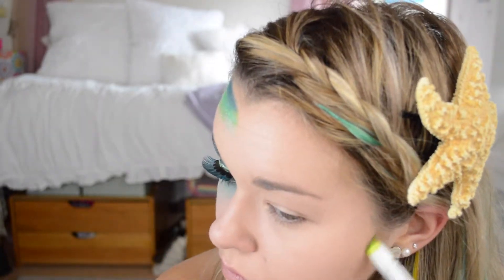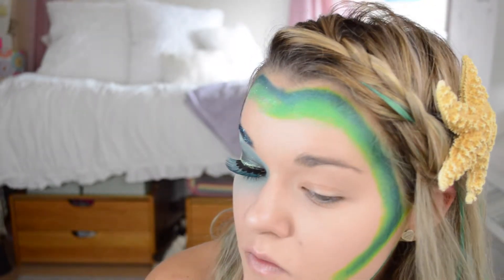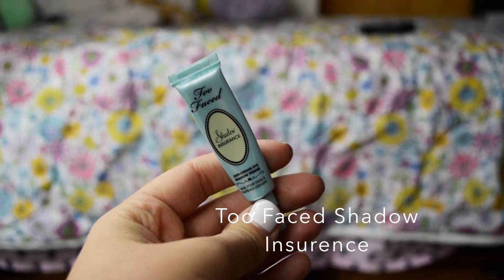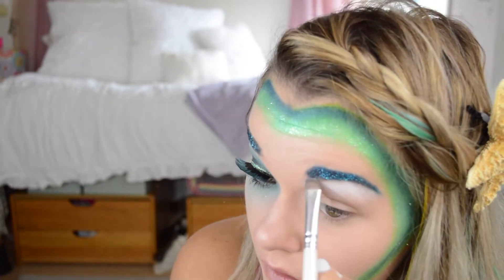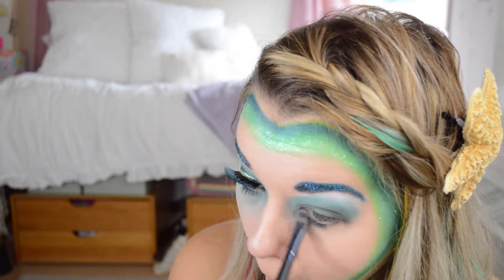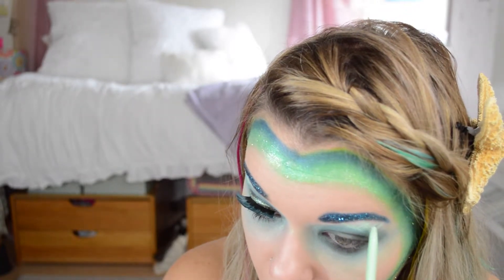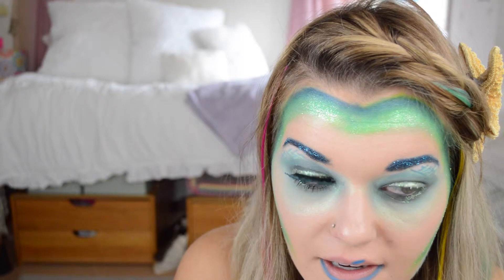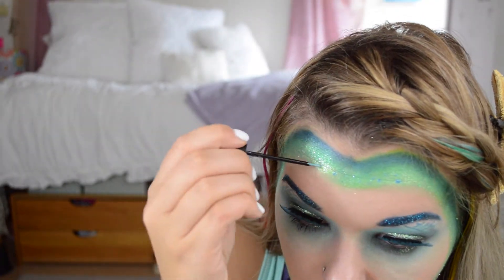Mermaid Makeup: Halloween Tutorial